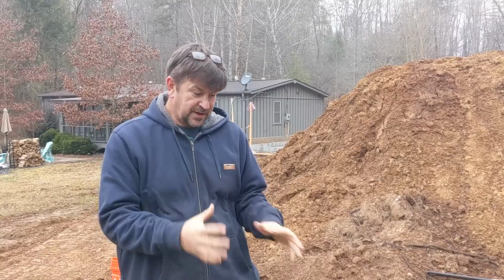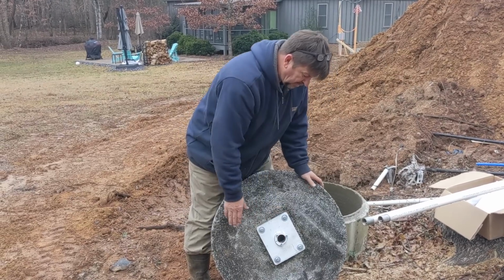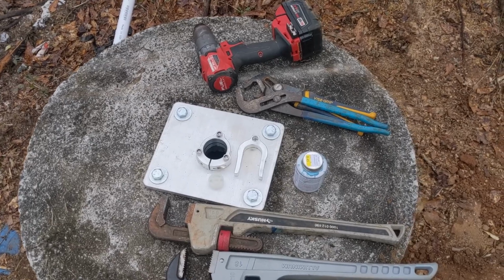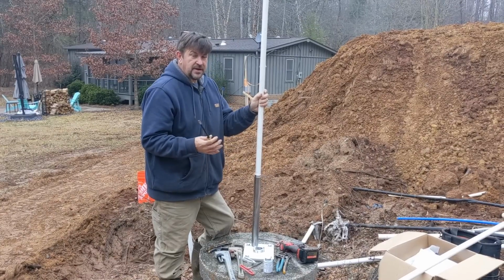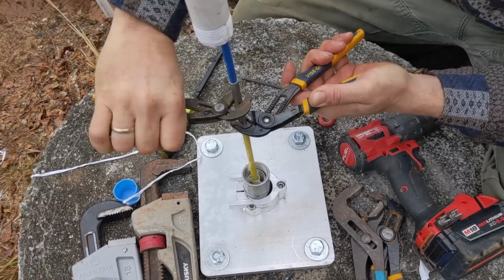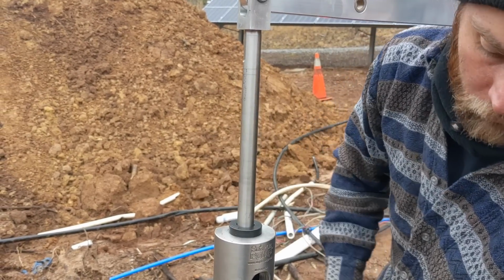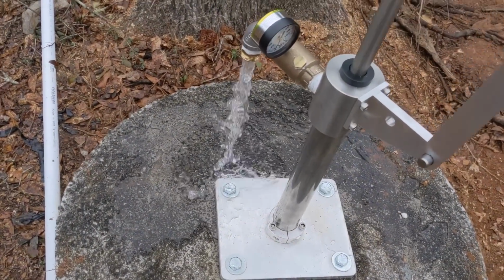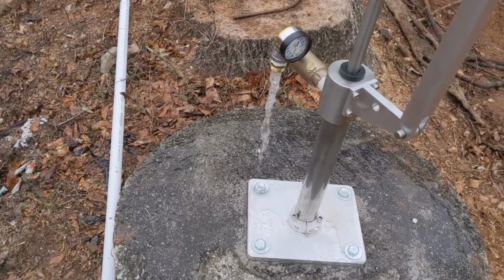Make your bored well less boring!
Installing a simple pump in an old bored well. Get a quote!